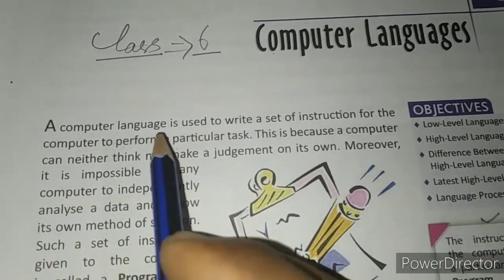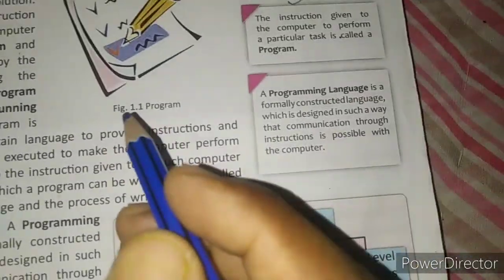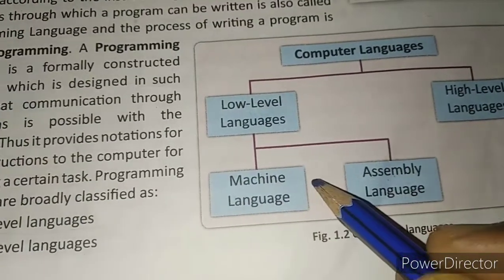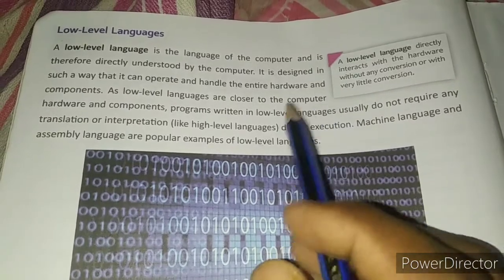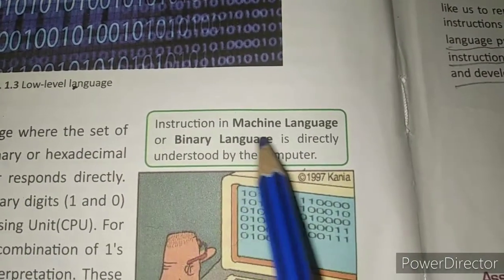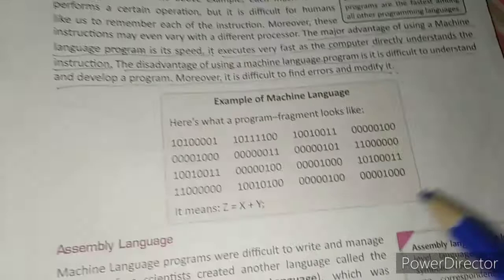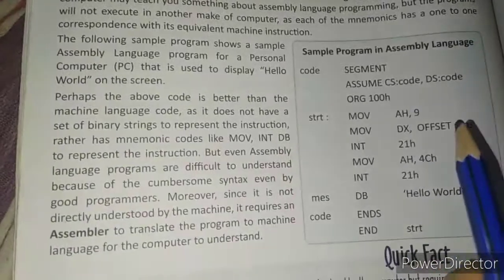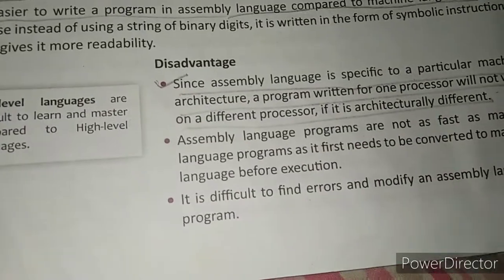Computer. Class 6.Ch 1 Lec 1